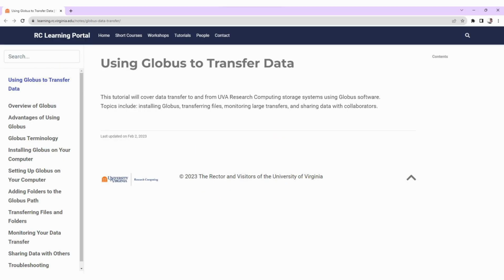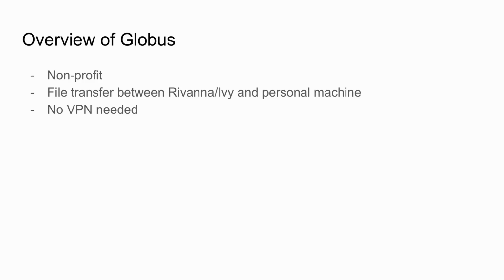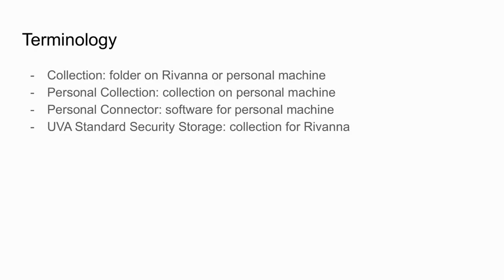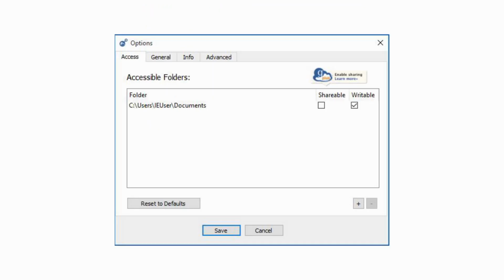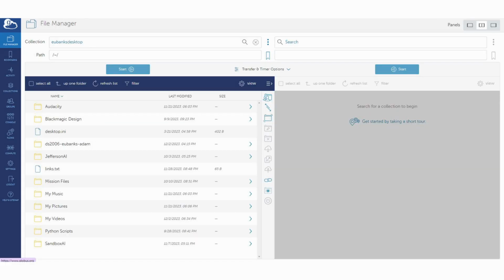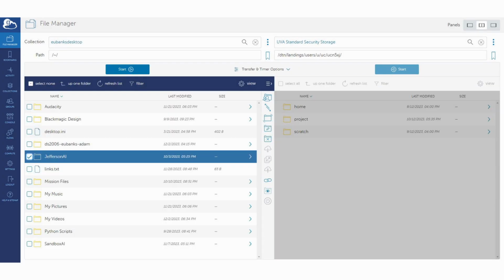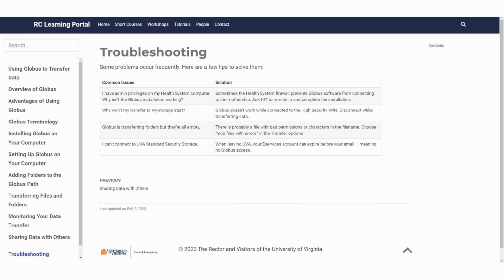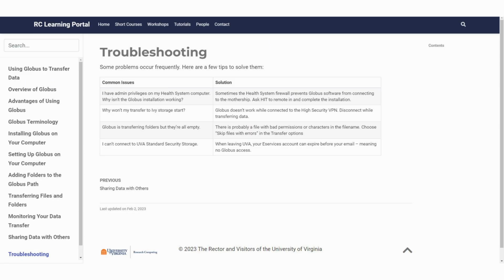Using Globus to Transfer Data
This short video provides an overview on transferring data with Globus.